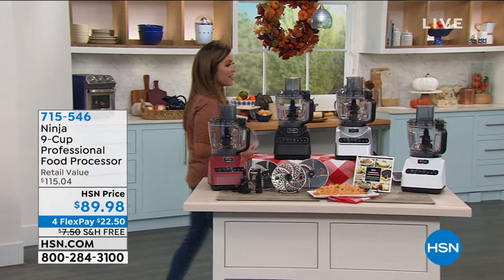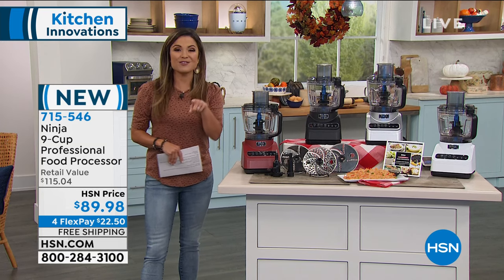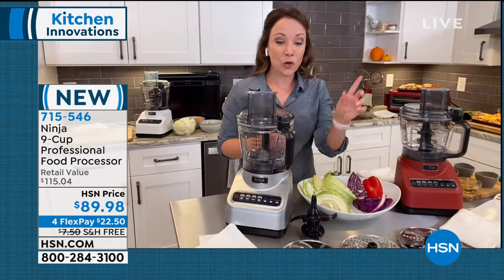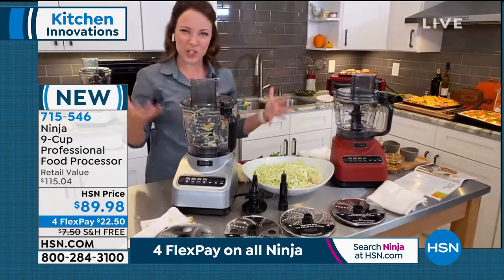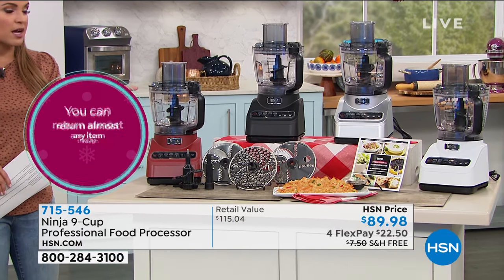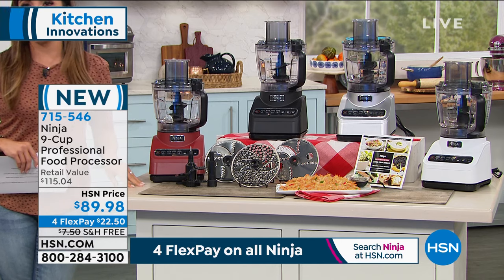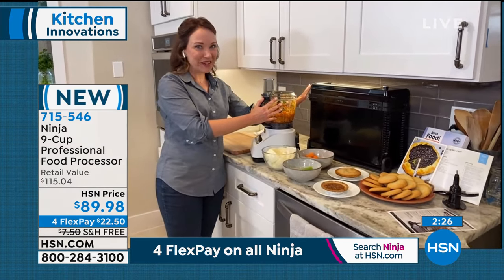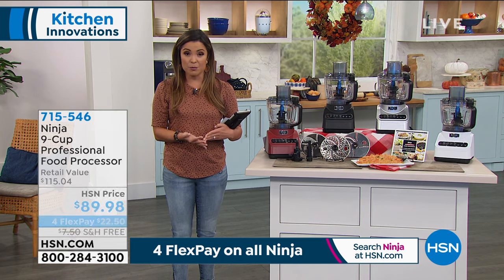Ninja 9Cup Professional Food Processor with AutoIQ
The Ninja 9cup Food Processor makes food prep easier with its power, intelligence and versatility. With a powerful 850watt motor, three manual speeds and four AutoIQ programs for processing at the touch of a button. Great for chopping veggies, shredding cheese, or making cookie and pizza dough from scratch.

    Motor base
    Food processor bowl
    Feed chute lid and pusher
    Disc spindle
    Reversible slice disc
    Shred disc
    Grating disc
    Crinkle cut disc
    Dough blade
    Chopping blade
    Recipe guide with 20 recipes
    Quickstart guide
    User guide